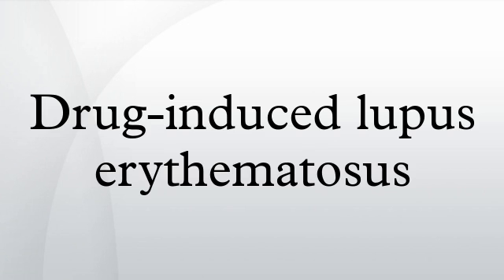Drug-induced lupus erythematosus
Drug-induced lupus erythematosus is an autoimmune disorder caused by chronic use of certain drugs. These drugs cause an autoimmune response producing symptoms similar to those of SLE. There are 38 known medications to cause DIL but there are three that report the highest number of cases: hydralazine, procainamide, and isoniazid. While the criteria for diagnosing DIL has not been thoroughly established, symptoms of DIL typically present as muscle pain and joint pain. Generally, the symptoms recede after discontinuing use of the drugs.